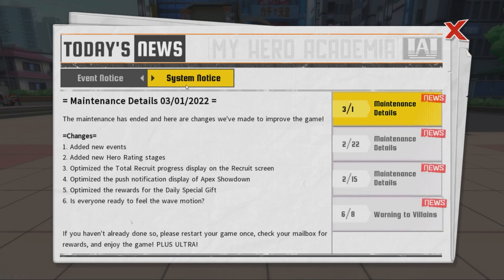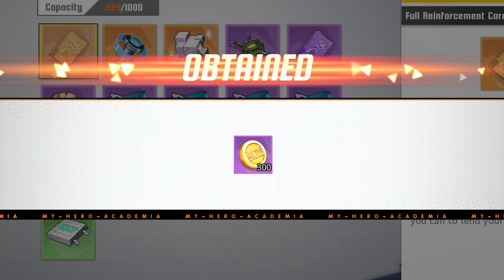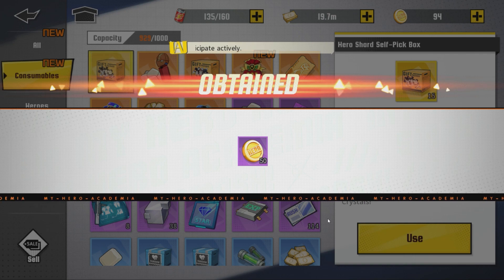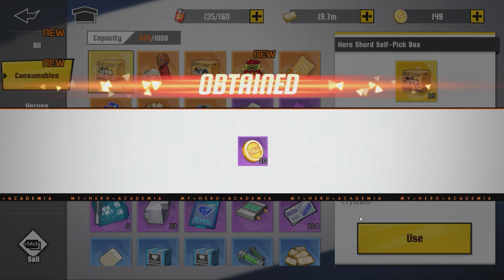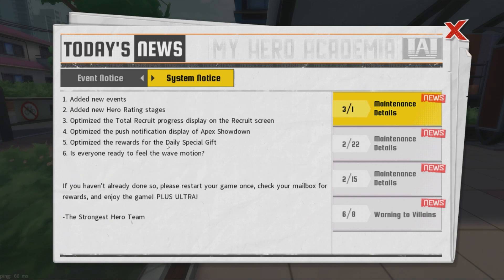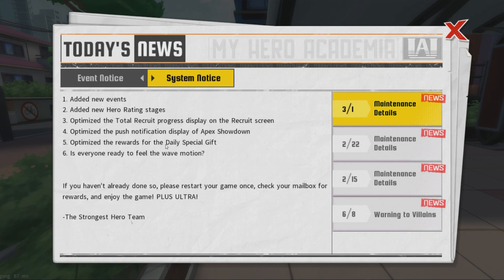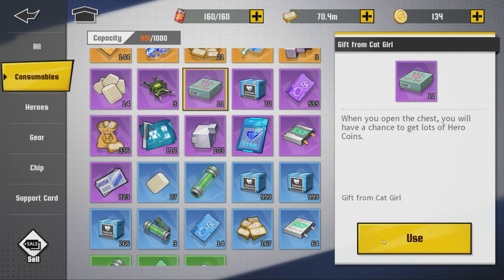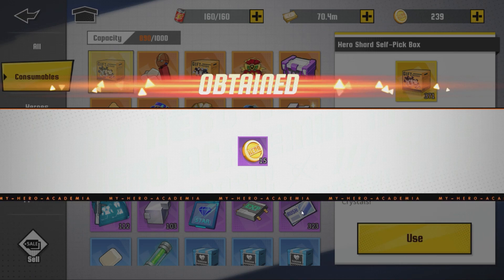*THE NEW DAILY REWARD BOX BUFF* Can Actually Drop Some Decent Hero Coins! (MHA: The Strongest Hero)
Future banners & characters include Dabi, Mina & More! Leaks are already hinting to Present Mic, Jiro & Toga becoming potential units. This game already has an all star roster with Deku, Bakugo, Todoroki, Uraraka, Momo, Endeavor, Eraserhead (Aizawa), Stain, Shigaraki, Mina & All Might.

Here we go with a new My Hero Academia: The Strongest Hero video! Let me know if y'all want to see some more of MHA The Strongest Hero!